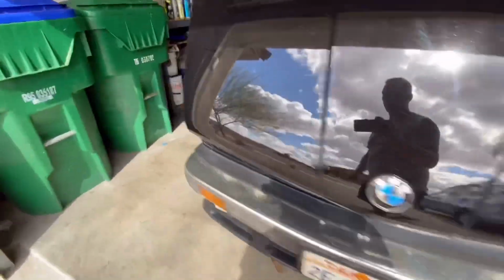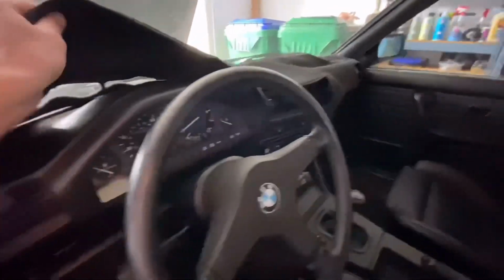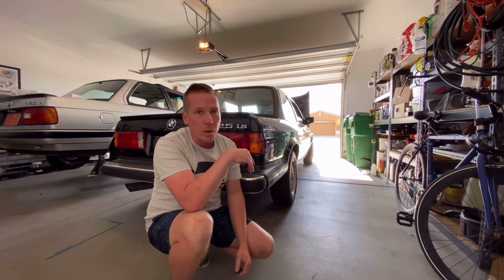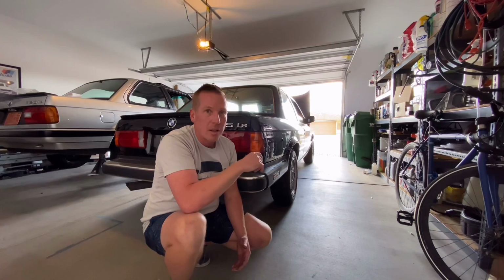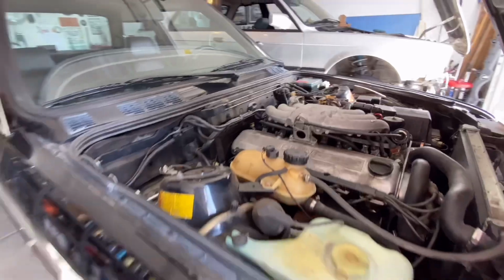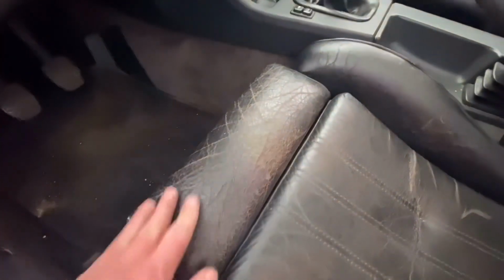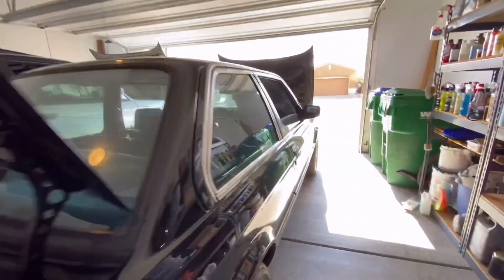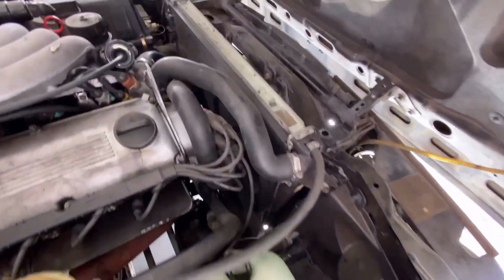What!! We Have Another BMW E30 325is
Follow me for the next 2 months as we work to restore as much as possible this ‘87 325is for a friend. Hopefully we can bring another e30 or e36 to the channel after this one leaves. First, we need to fix the oil leaks. Second, we need to figure out why this e30 has a difficult time starting and why it’s running rich. Plus, we’ll be replacing the dash and interior.